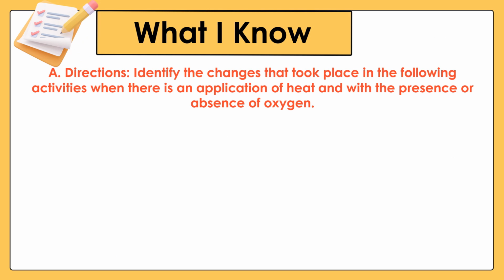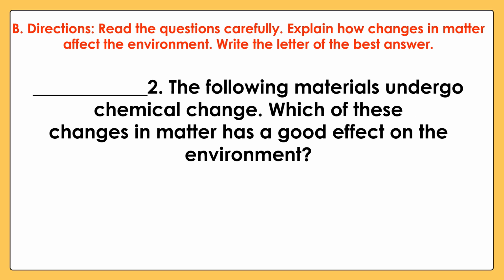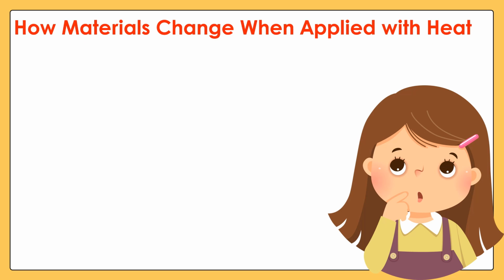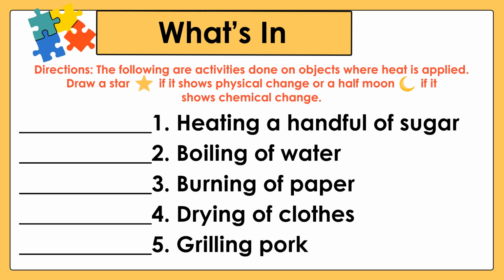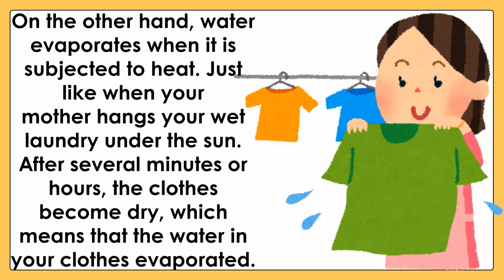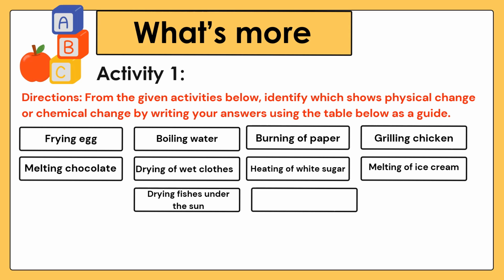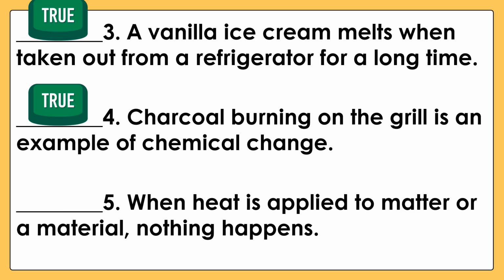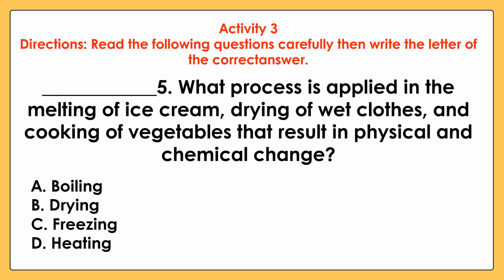Science 5||Quarter 1 ||Lesson 3 ||How Materials Change When Applied with Heat || Teacher Aika